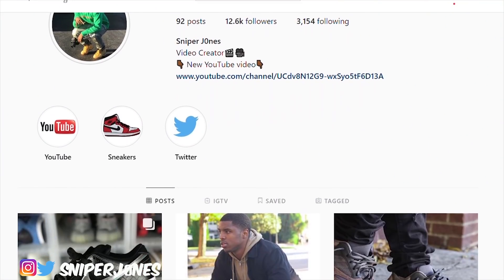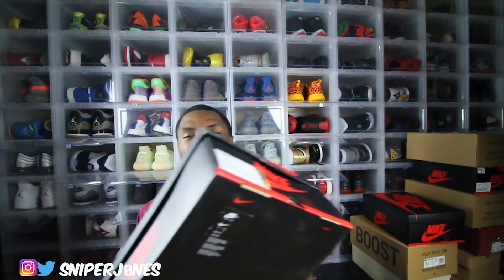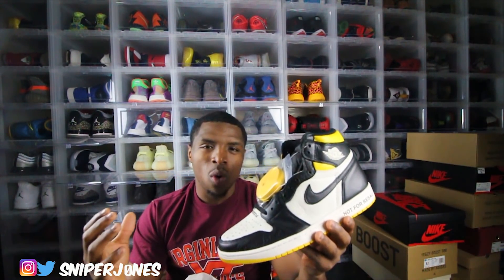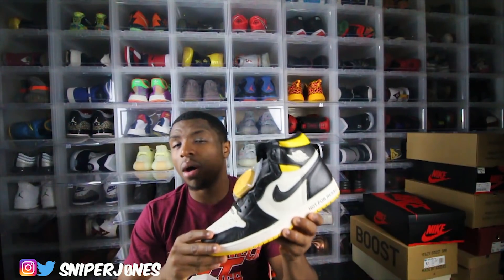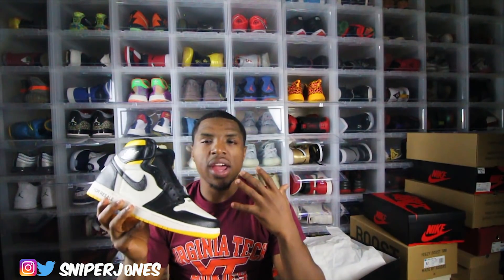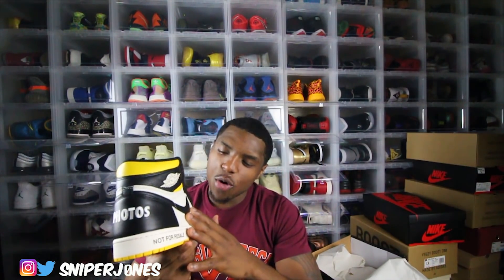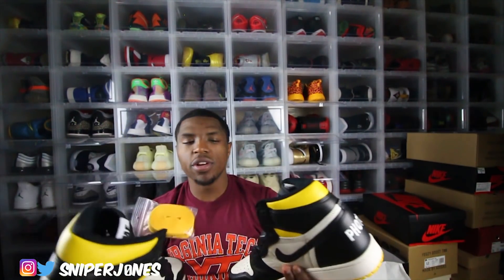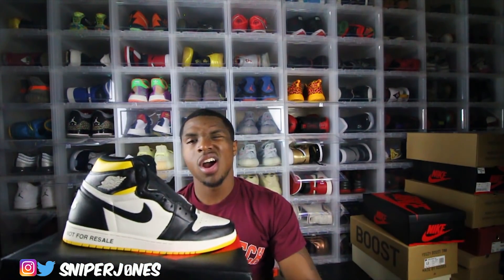Air Jordan 1 Not For Resale LA Exclusive Black and Yellow review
The Air jordan not for resale LA Exclusive Black and Yellow review is limited as they come. this year 2018 complexcon decided to release a few pair of the air jordan 1. they both where limited colorways and where only sold in LA and Chicago . The air jordan 1 not for resale i will be reviewing today is the black and yellow La Complexcon exclusive. This was the most limited jordan 1 of complexcon and is being resold for $1,000. Resellers all over the world are trying to get there hands on pairs. please let me know what you guy think of the new air jordan 1 not for resale down below in the comments.